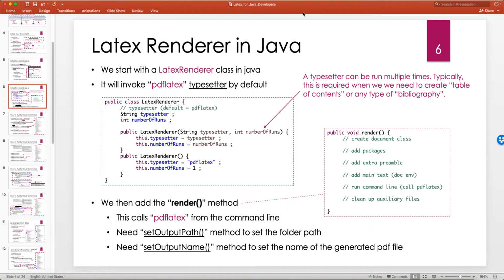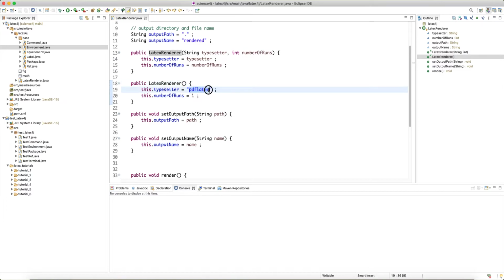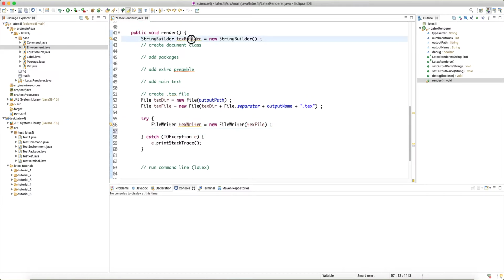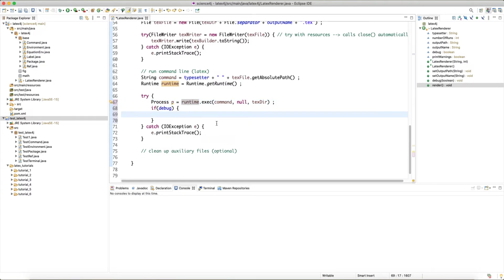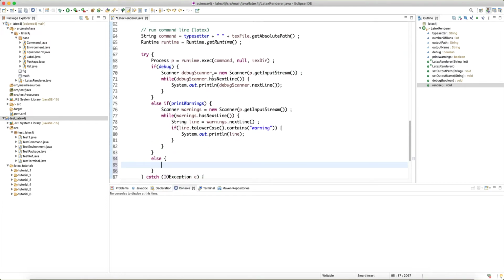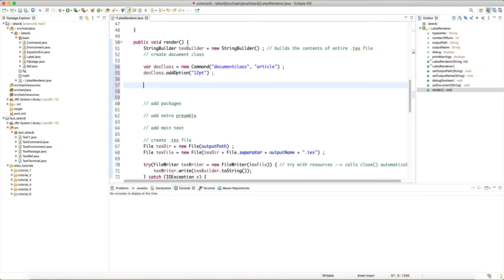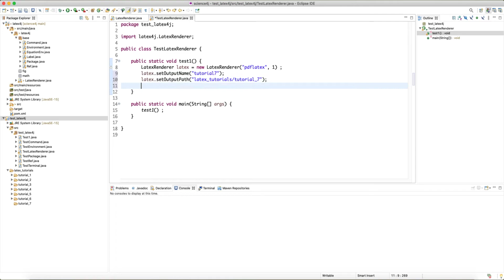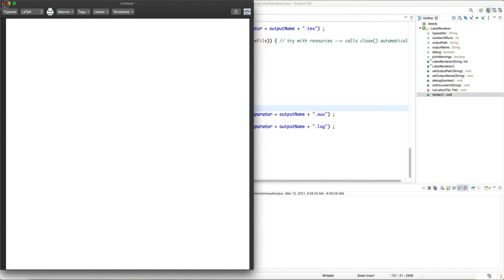LaTeX for Java Developers -- Part 13: Implementing "render()" Method in LatexRenderer in Java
In this tutorial, I discuss how to completely implement the render() method in the LatexRenderer class.
You can access the full set of PowerPoint slides by signing up for my Udemy course: